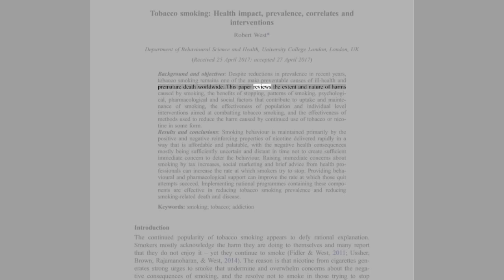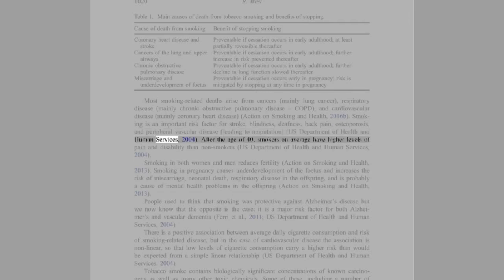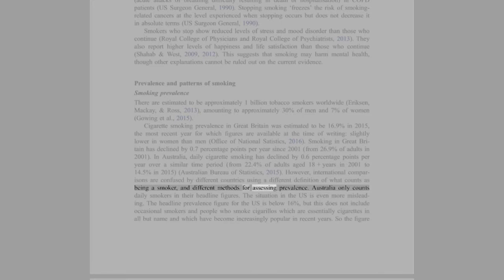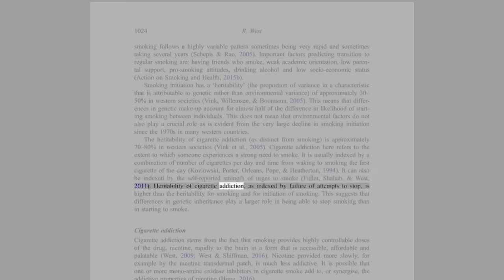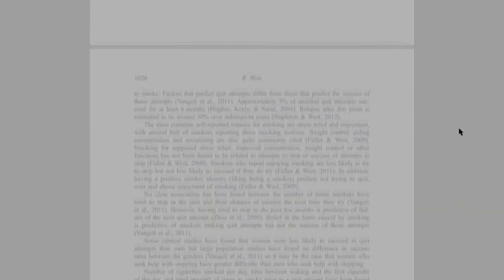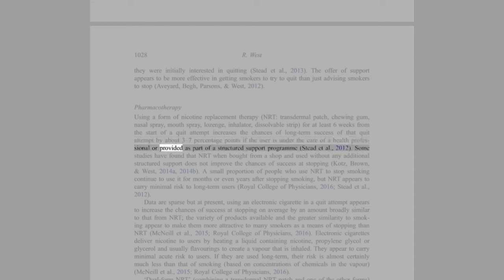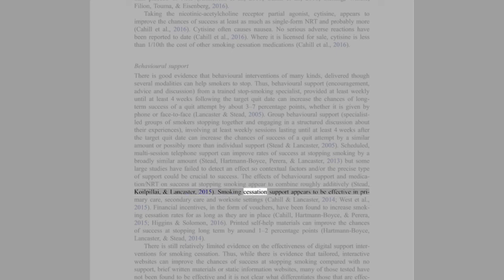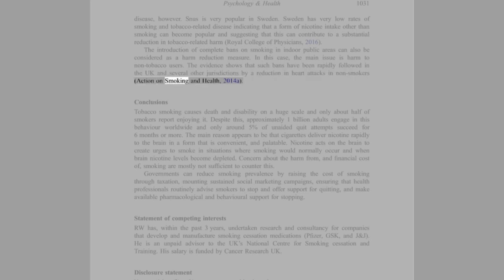Tobacco smoking: Health impact, prevalence, correlates and interventions [Scientific Paper Audio]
All content provided by Sci-Hub.
I own none of the content.

To cite this article:
Robert West (2017) Tobacco smoking: Health impact, prevalence, correlates and interventions, Psychology & Health, 32:8, 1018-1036, DOI: 10.1080/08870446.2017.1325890 To

Department of Behavioural Science and Health, University College London, London, UK

Background and objectives:

Despite reductions in prevalence in recent years, tobacco smoking remains one of the main preventable causes of ill-health and premature death worldwide. This paper reviews the extent and nature of harms caused by smoking, the beneﬁts of stopping, patterns of smoking, psychological, pharmacological and social factors that contribute to uptake and maintenance of smoking, the effectiveness of population and individual level interventions aimed at combatting tobacco smoking, and the effectiveness of methods used to reduce the harm caused by continued use of tobacco or nicotine in some form.

Results and conclusions:

Smoking behaviour is maintained primarily by the positive and negative reinforcing properties of nicotine delivered rapidly in a way that is affordable and palatable, with the negative health consequences mostly being sufﬁciently uncertain and distant in time not to create sufﬁcient immediate concern to deter the behaviour. Raising immediate concerns about smoking by tax increases, social marketing and brief advice from health professionals can increase the rate at which smokers try to stop. Providing behavioural and pharmacological support can improve the rate at which those quit attempts succeed. Implementing national programmes containing these components are effective in reducing tobacco smoking prevalence and reducing smoking-related death and disease.